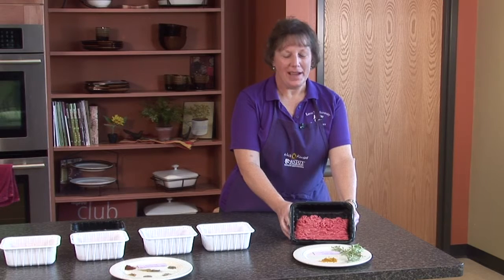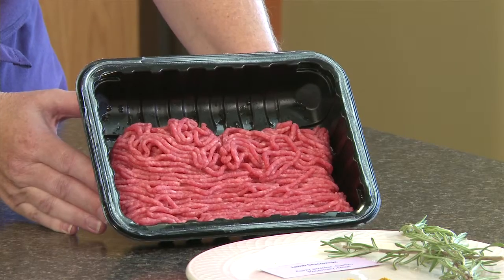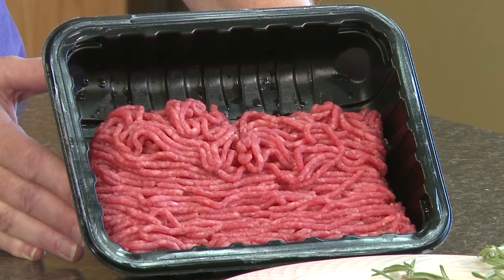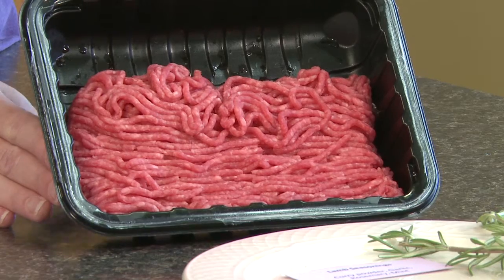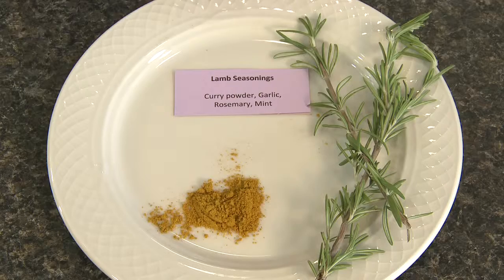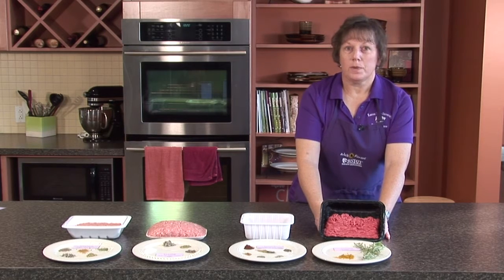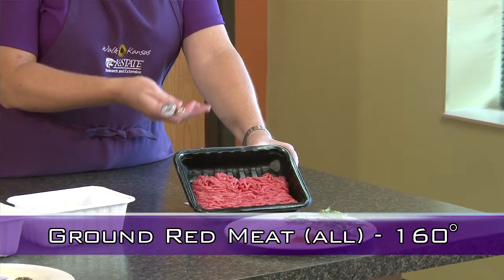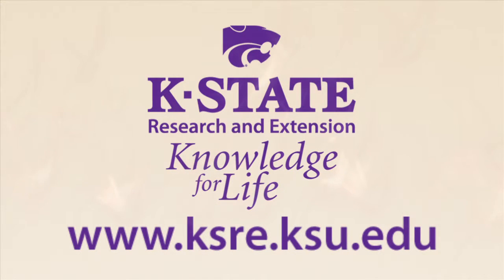Ground Meat - Lamb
Ground lamb is one of the most underutilized red meats found in grocery stores.  K-State Research and Extension food safety specialist Karen Blakeslee offers suggestions for including this protein in your meals.